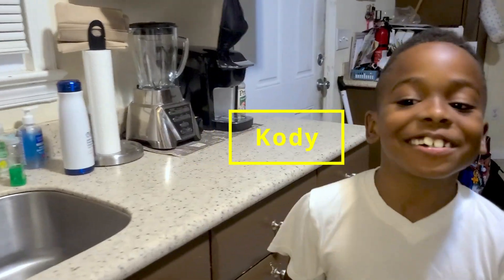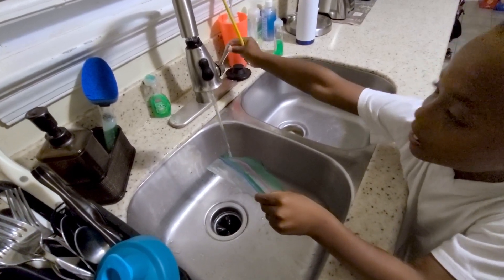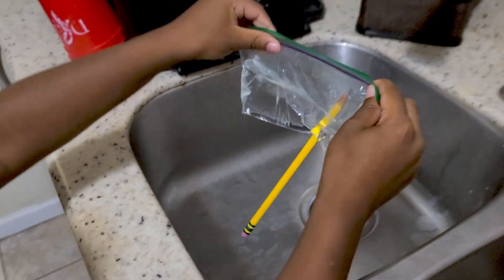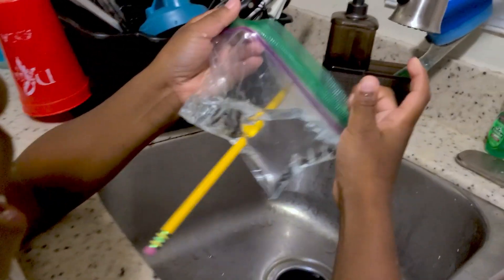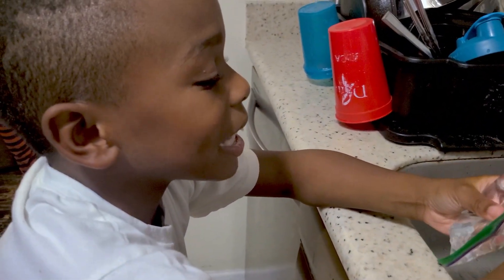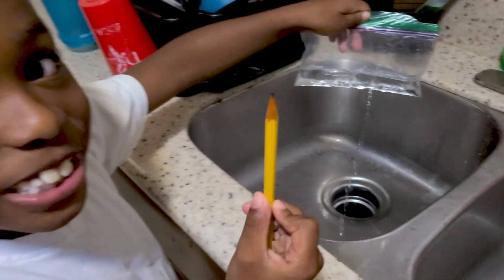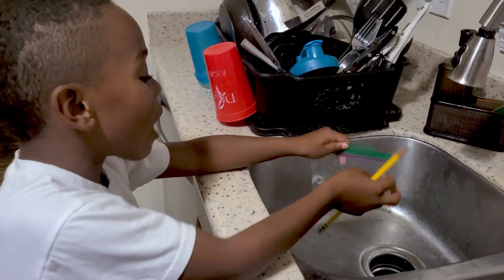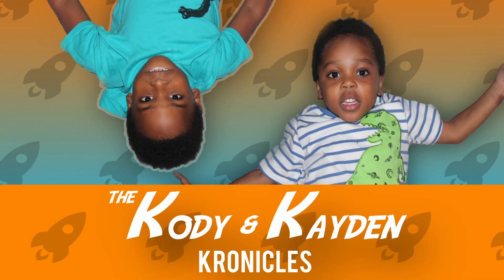Science Experiment: Leak Proof Bag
Today Kody finds out what happens when you poke a pencil through a water bag.